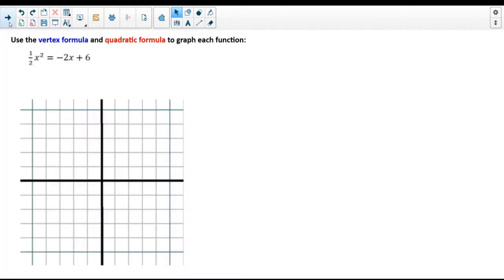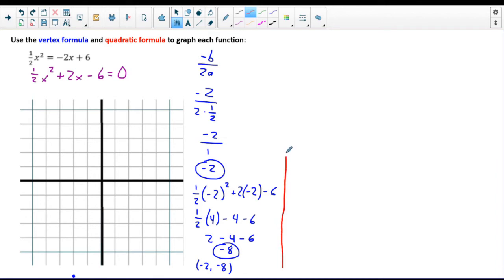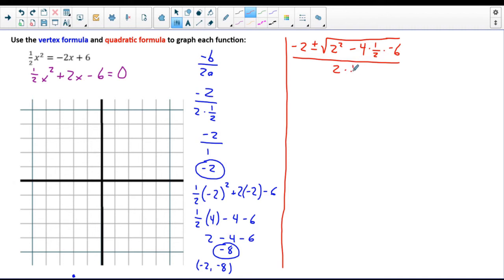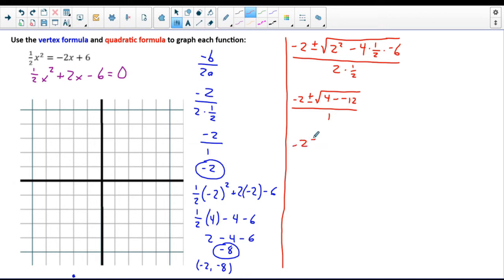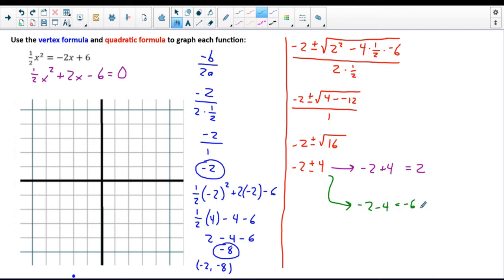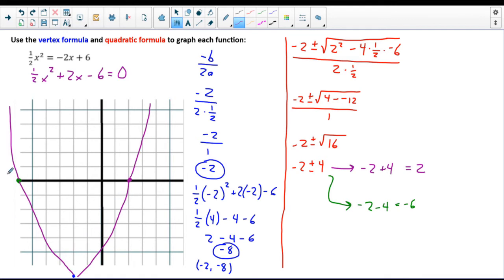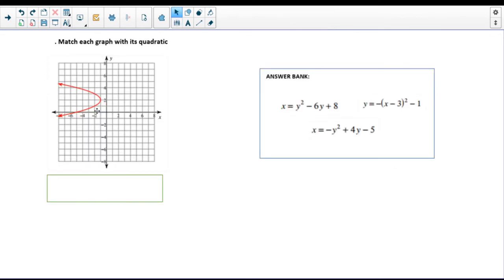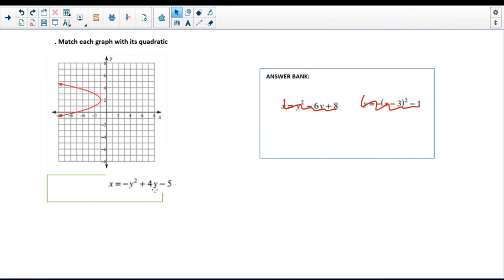Parabola Direction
Use this simple trick to quickly tell which direction a parabola will open!